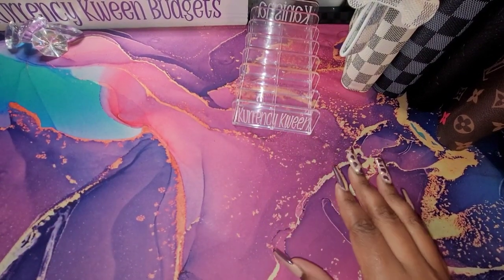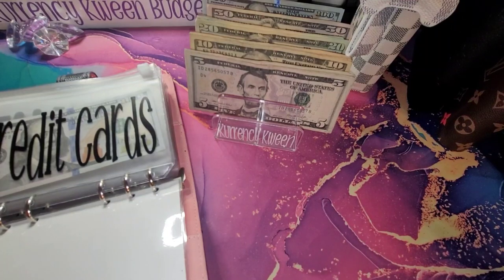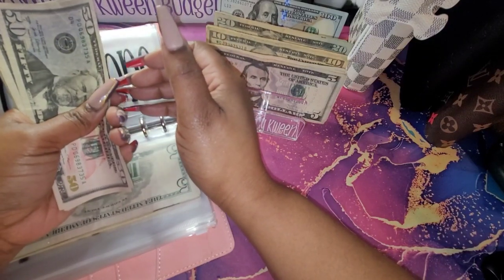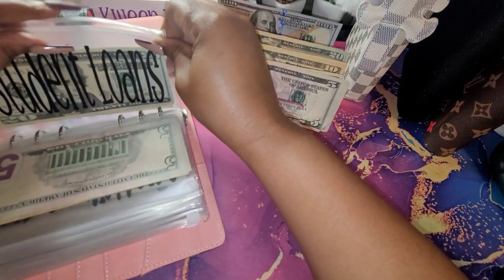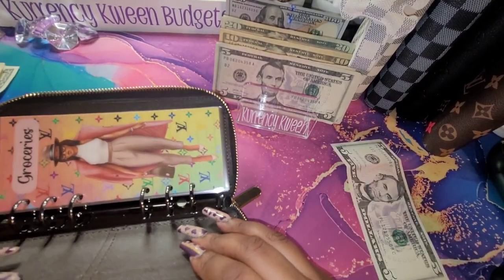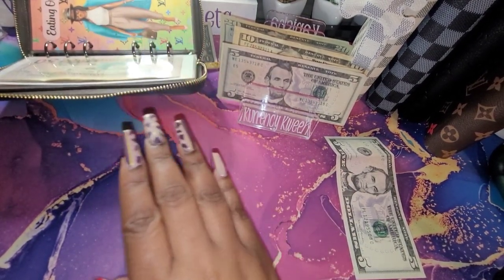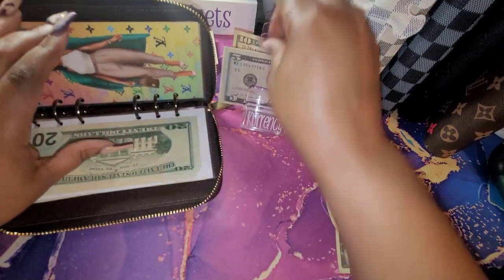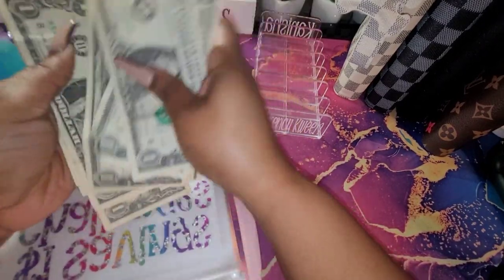LOW INCOME CASH ENVELOPE STUFFING 2023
Heeeyyyy Kweens. In this video I will be sharing my Low-income debt snowball for beginners. I will discuss my repayment method to pay down some debt. Debt snowball is method to pay your debt quicker by using a compounding method with your money. I am low income based. I'm a single mother of 4 there to share my debt free journey. Thank you so much for stopping by! Thank you for stopping by again. All of your love and support is greatly appreciated. month ahead

⏰Time stamp⏰

Code: KurrencyKweenBudgeting